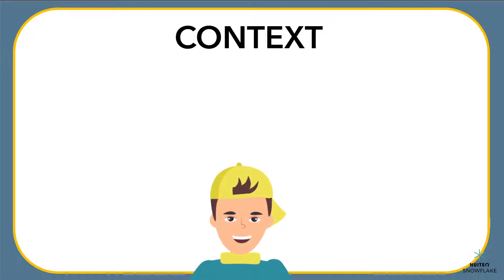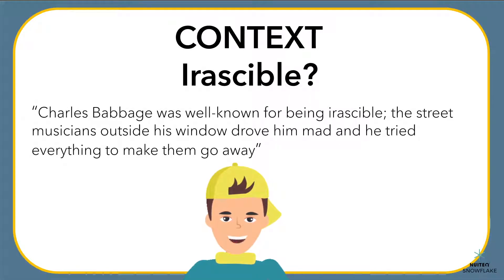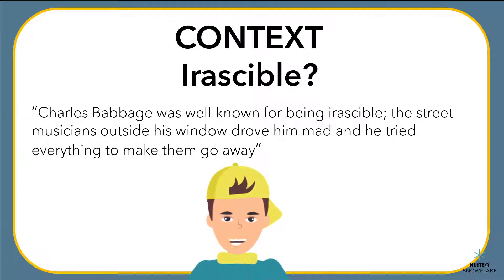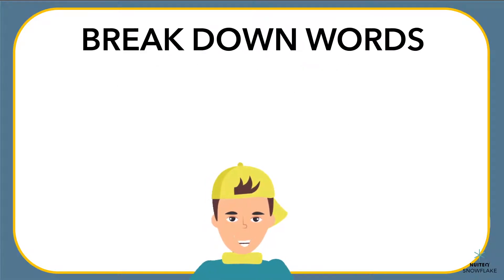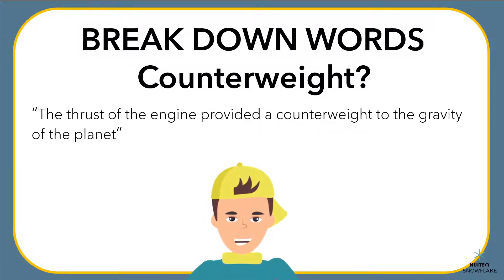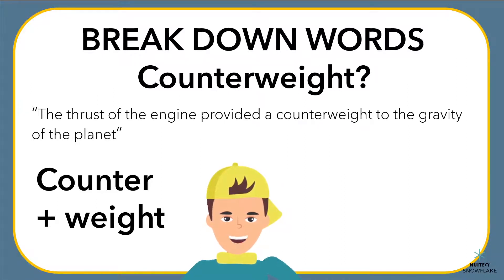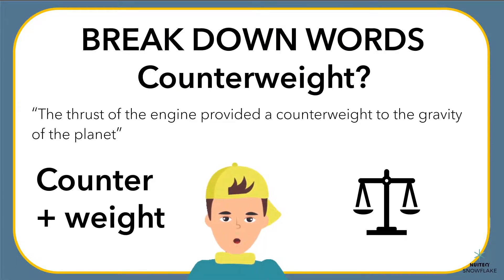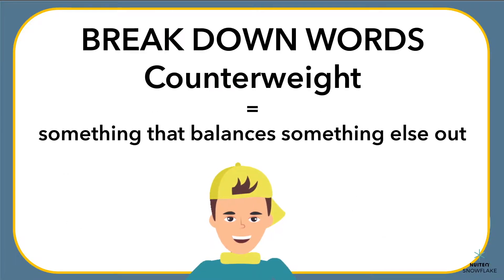Figuring out the meaning of words in informational texts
What do you do if you come across a word in a scientific text that you don't recognize? There are different ways to find out what a word means, and in this instructional video Owen presents some of them.
This video can be used to work with CCSS.ELA-Literacy.CCRA.R.4: "Interpret words and phrases as they are used in a text, including determining technical, connotative, and figurative meanings, and analyze how specific word choices shape meaning or tone."
It is part of a broader lesson plan on determining the meaning of academic words. To access the lesson plan and other fun, educational resources, please visit Snowflake.live.

Video music byREDproductions from Pixabay.